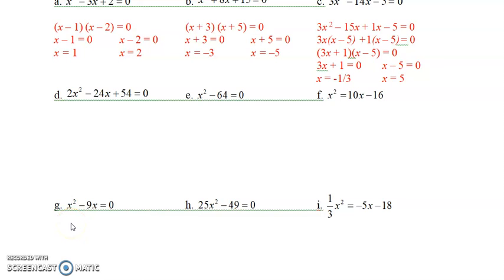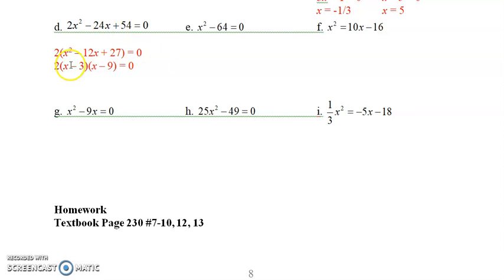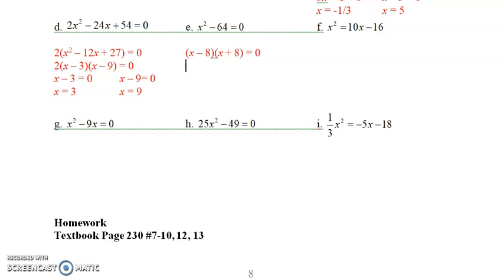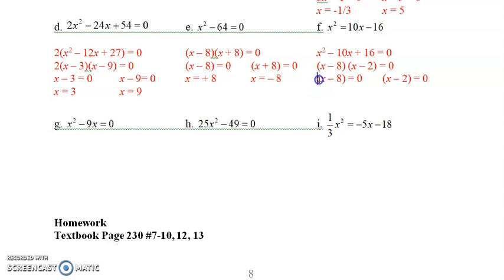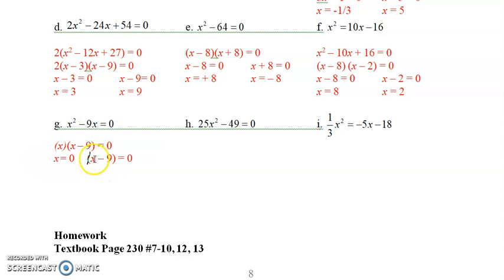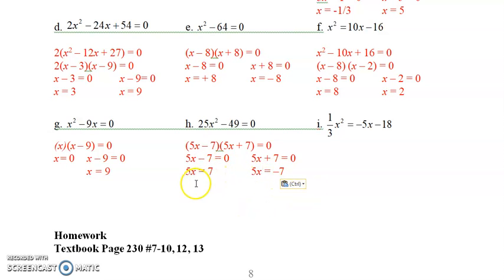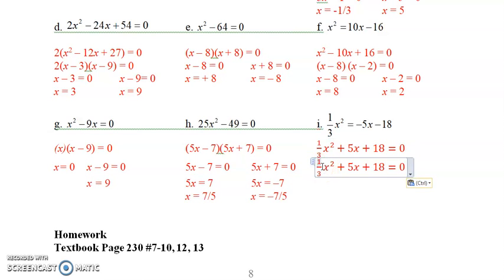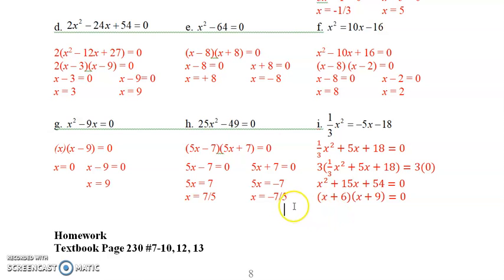4.2 part c